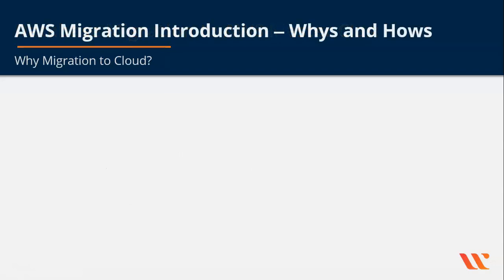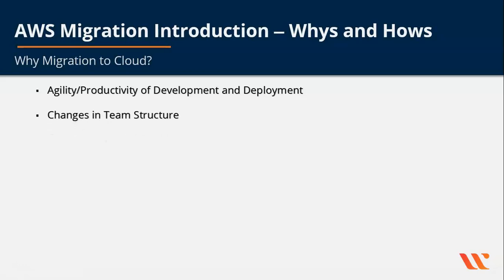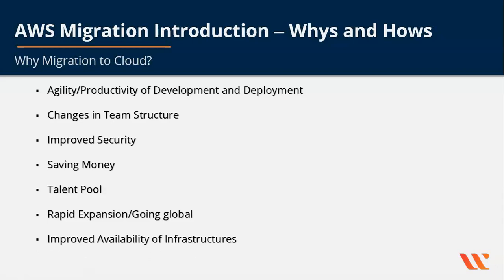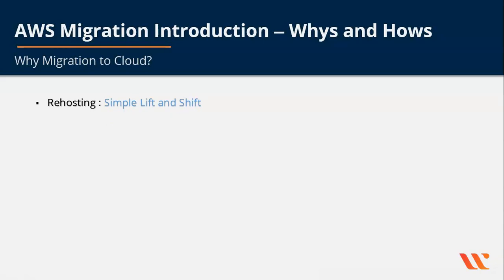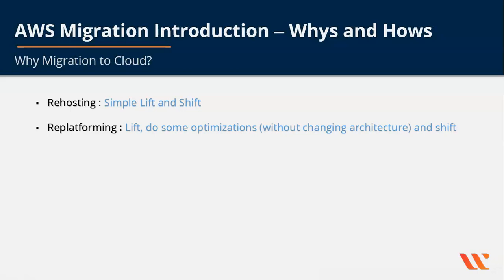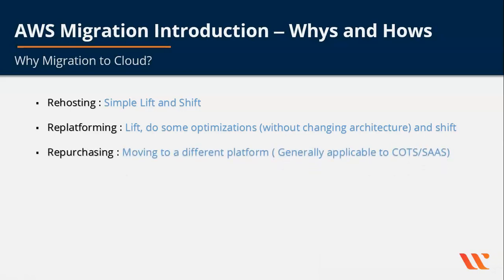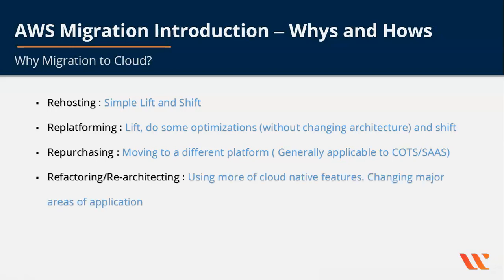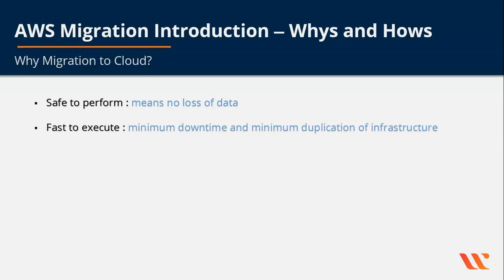AWS Migration Introduction - Whys and Hows | Whizlabs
Amazon AWS is continuously growing as one of the top three Cloud players. With the increased adoption by businesses, there is a huge demand for AWS professionals in the IT industry.

Though It's not easy to earn the skills and achieve a top spot in the industry, to make it easy here we've launched a video on AWS Migration Introduction - Whys and Hows.

In the next videos of this series, we'll cover a few more topics related to AWS Migration.

And If you have any questions or want to know more about Database Migration, write in the Comment Section or Whizlabs forum and get answers to your questions by the certified experts.

About Whizlabs